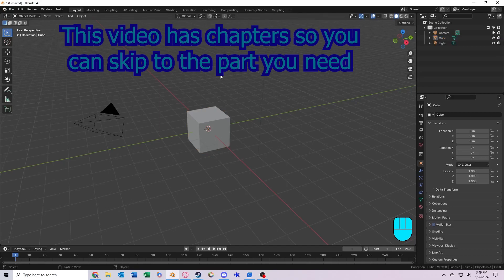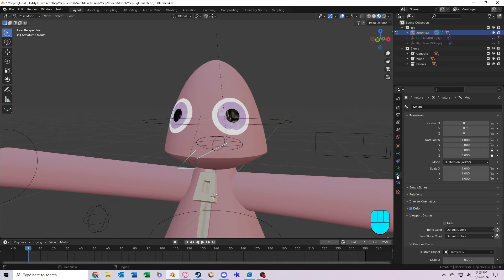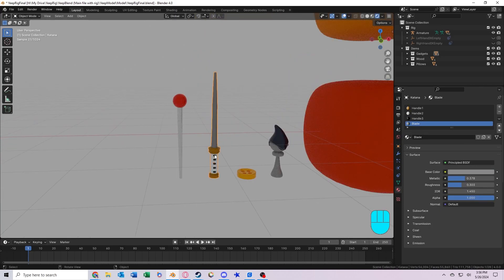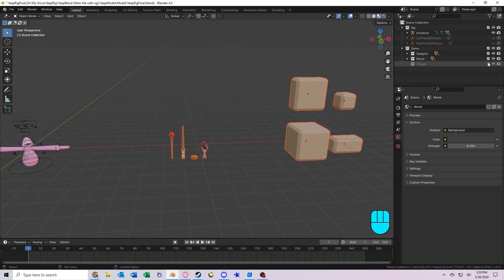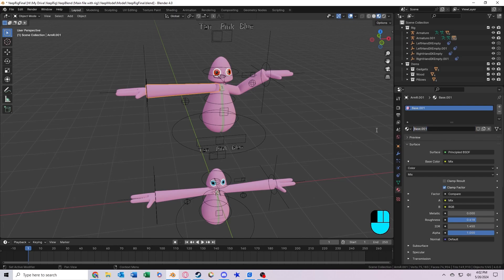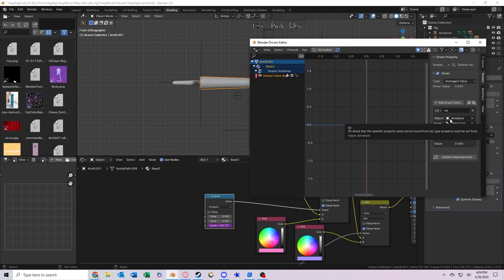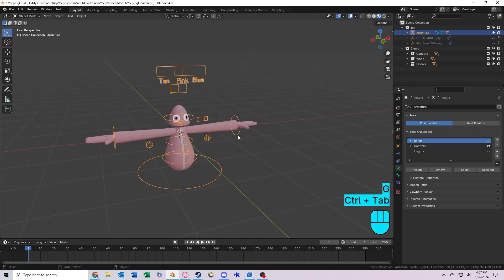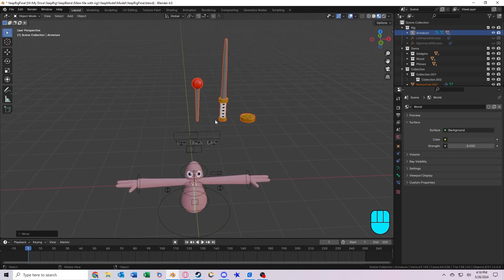(OUTDATED) Yeeps Rig V1 Tutorial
In this video I show you how to use my fully functional yeep rig and give answers to some questions people were asking.

Google drive link (If you use it PLEASE GIVE CREDIT BY LINKING MY CHANNEL!)

0:00 Crashing
0:26 Opening the File
0:50 Bones
2:20 Custom Drivers
3:18 Eye Color
3:35 Items
4:00 Custom Color Blocks
5:14 Hiding the Collections
5:43 Duplicating the Yeep
6:45 Unlinking the Materials
10:12 Moving the Fingers
10:58 Make the Yeep Hold an Object
12:00 Importing Other Files
12:55 Outro